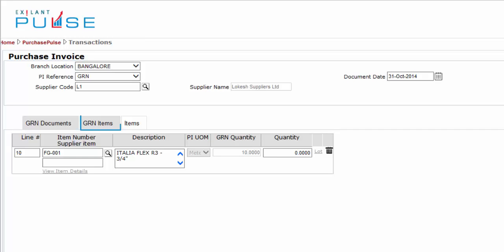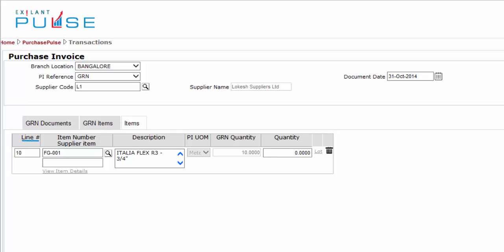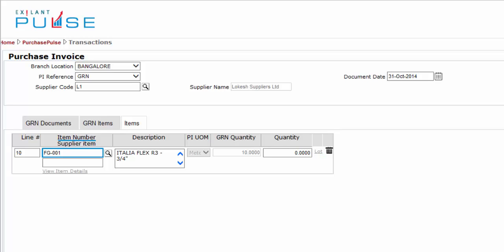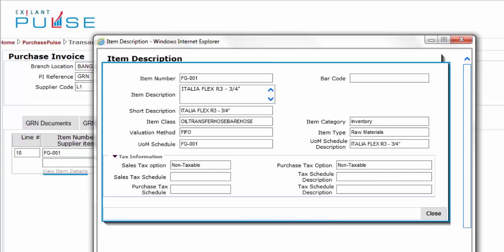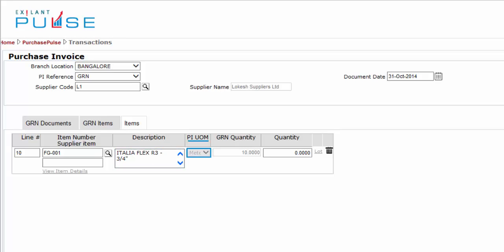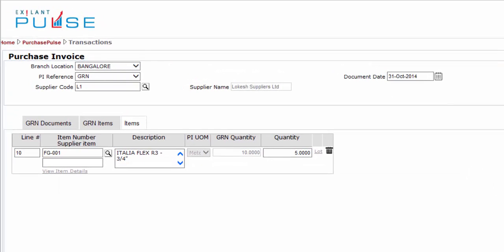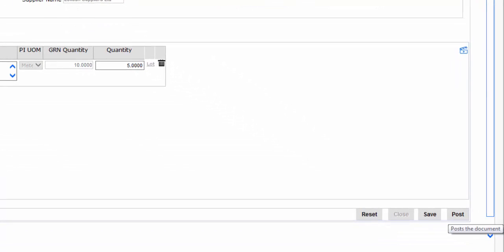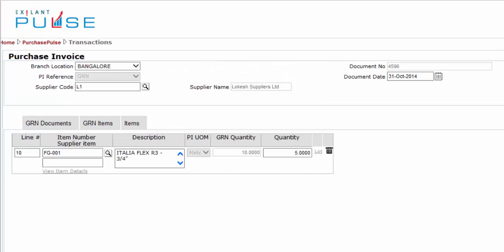RV-Purchase Invoice GRN-Items Tab-English